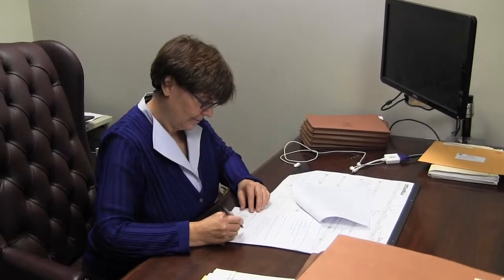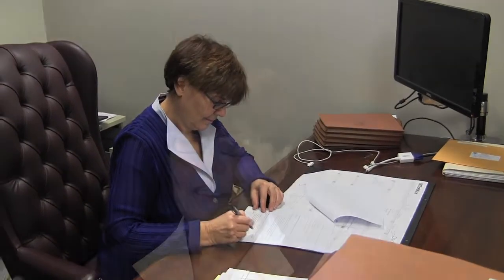LLC Vs S Corp - What are the advantages of each?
Most small business owners will choose either the LLC or S Corp when incorporating a business.  Learn which is better for you.

Created by Great Business Content these videos are meant to help small business owners make the right decisions when building a small business.